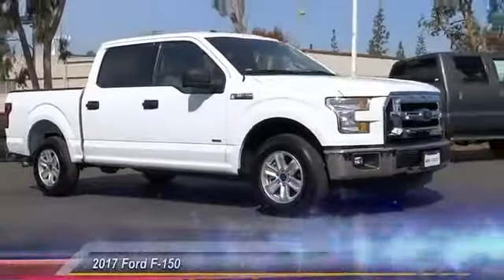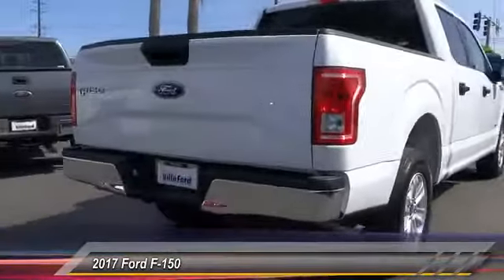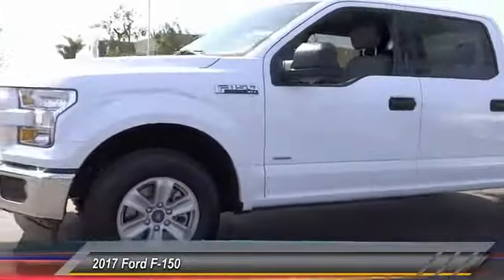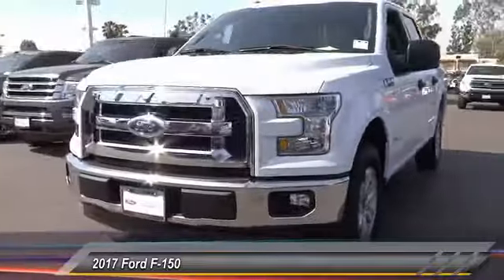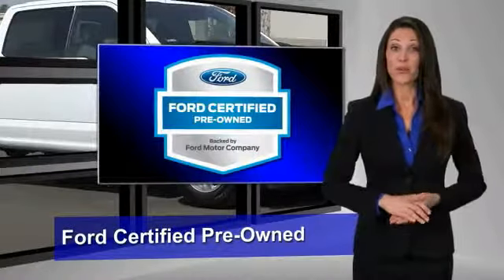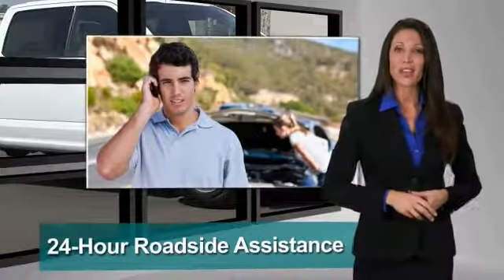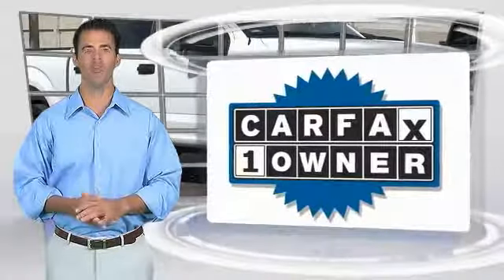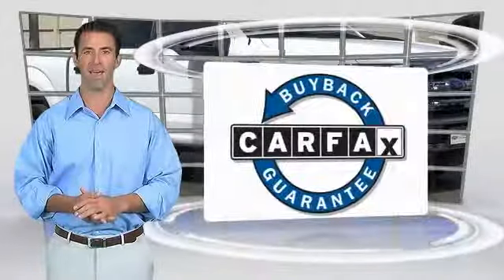2017 Ford F-150 ORANGE TUSTIN PLACENTIA FULLERTON ORANGE COUNTY 00R13077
Villa Ford
2550 N. Tustin St.

VILLA FORD PROUDLY SERVICING ORANGE, TUSTIN, PLACENTIA, FULLERTON, ORANGE COUNTY, & SURROUNDING SOUTHERN CALIFORNIA LOCATIONS. THIS WHITE 2017 Ford F-150 IS EQUIPPED WITH A EcoBoost 3.5L V6 GTDi DOHC 24V Twin Turbocharged, AUTOMATIC TRANSMISSION, AND RECEIVES AN ESTIMATED . CONTACT VILLA FORD AT TO SCHEDULE A TEST DRIVE AND TAKE THIS 2017 Ford F-150 HOME TODAY, OR VISIT OUR SHOWROOM CONVENIENTLY LOCATED AT 2550 N. TUSTIN ST. ORANGE, CA 92865. STOCK #: 00R13077 | 2017 Ford F-150 XLT TRACTION CONTROL AIR CONDITIONING 2017 Ford F-150 XLT XLT~~ECO-BOOST~~10-SPEED AUTO~~LIKE NEW~~OWNERS MANUAL AND 2 KEYS~~, BEDLINER~~SYNC~~ALLOY WHEELS~~Equipment Group 300A Base, GVWR: 6,750 lbs Payload Package, Radio: Single-CD w/SiriusXM Satellite, Speed control, SYNC, Wheels: 17 Silver Painted Aluminum. Clean CARFAX. Certified. Oxford White 2017 Ford F-150 XLT RWD 10-Speed Automatic EcoBoost 3.5L V6 GTDi DOHC 24V Twin Turbocharged Recent Arrival! Odometer is 2497 miles below market average! Ford Certified Pre-Owned Details: * 172 Point Inspection * Limited Warranty: 12 Month/12,000 Mile (whichever comes first) after new car warranty expires or from certified purchase date * Transferable Warranty * Includes Rental Car and Trip Interruption Reimbursement * Warranty Deductible: $100 * Vehicle History * Roadside Assistance * Powertrain Limited Warranty: 84 Month/100,000 Mile (whichever comes first) from original in-service date Reviews: * Diverse four-engine lineup; class-leading payload and tow ratings; highly focused Raptor off-road model; lots of available comfort, convenience and safety tech; excellent crash-test scores. Source: Edmunds STOCK #: 00R13077 | VIN: 1FTEW1CG0HKC36408 | 2017 Ford F-150 XLT TRACTION CONTROL AIR CONDITIONING Villa Ford